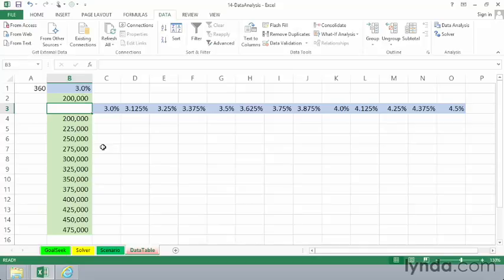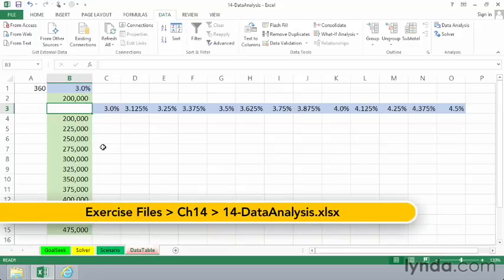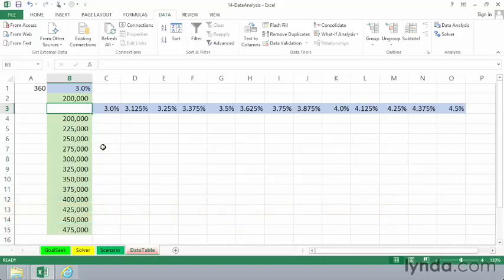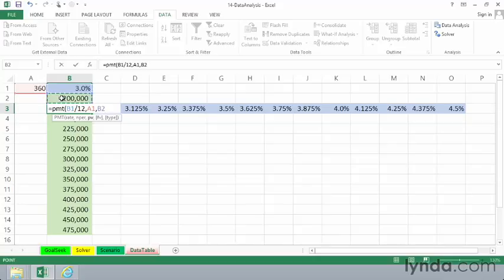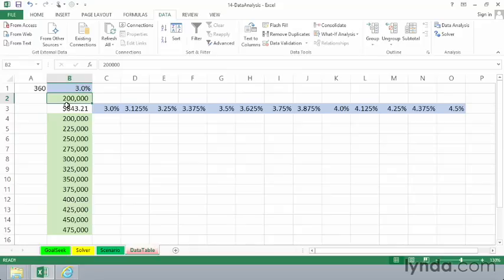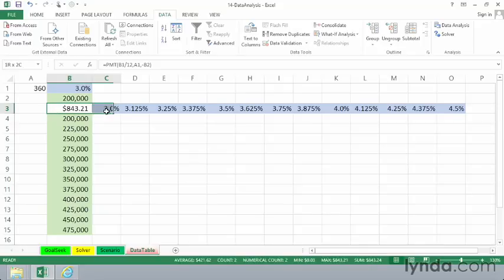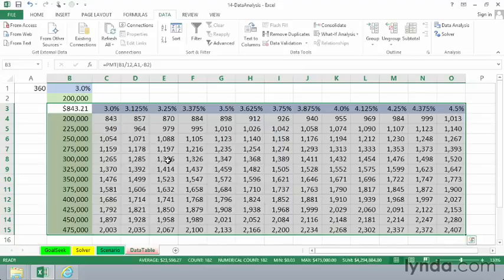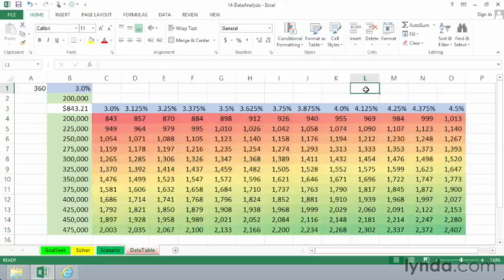77 DataTable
Description